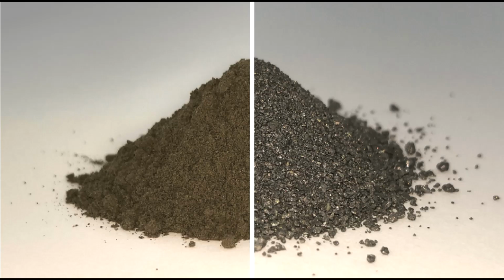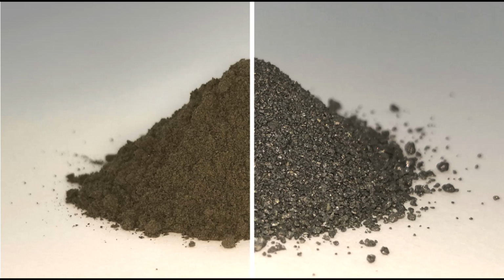The Scent of the Moon: Lunar Dust and Its Enigmatic Aroma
Lunar soil before (left) and after the oxygen has been extracted from it, leaving a mixture of metal alloys. Image Source: ESA

Among the many mysteries that space exploration has unveiled, one of the most unexpected is the curious scent of lunar dust. When Apollo astronauts returned from their moonwalks, they reported that the fine, powdery dust covering the lunar surface carried a distinct aroma—one reminiscent of burnt gunpowder or seared steak. This peculiar sensory detail offers a fascinating glimpse into the unique conditions of the Moon’s environment and the complex interplay of space weathering processes.